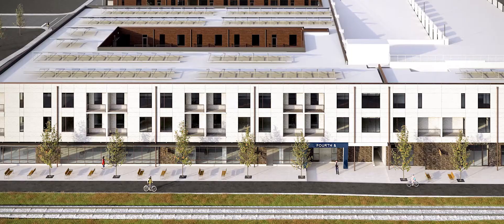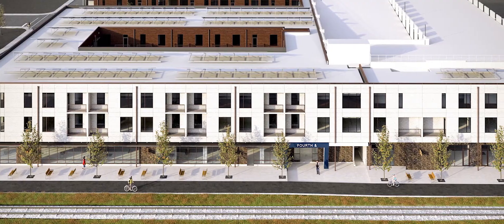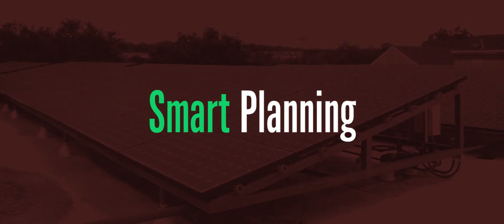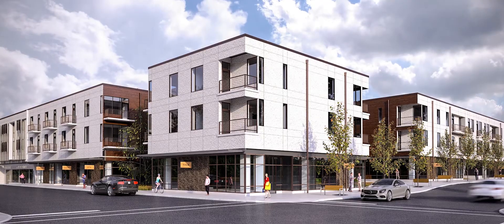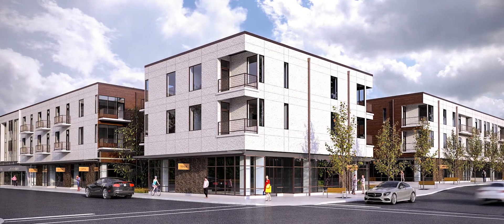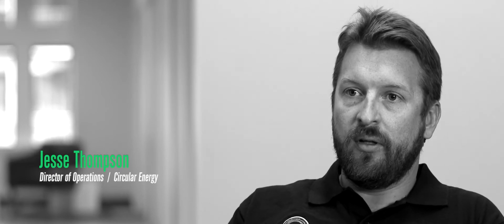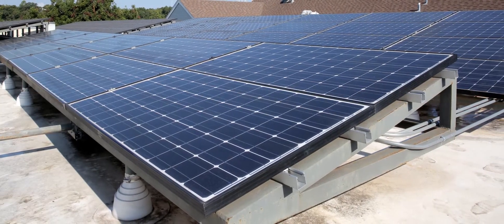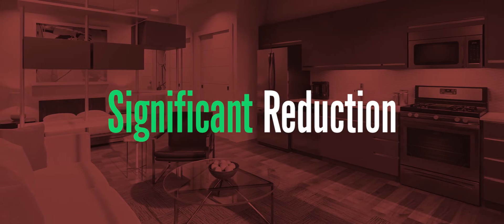Fourth & Solar Fall 2017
Fourth& is proud to offer solar panels to every resident. From day one, you will harness the energy from the sun providing you a significant reduction in your utility bills.  It's just one of the many ways this project is changing the way Austin is built.